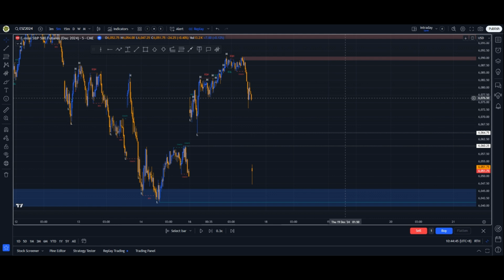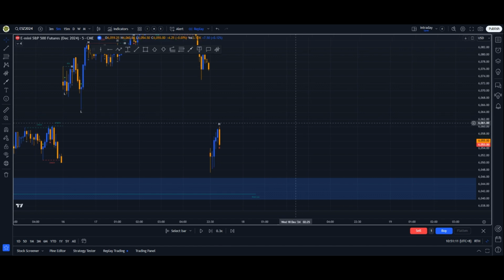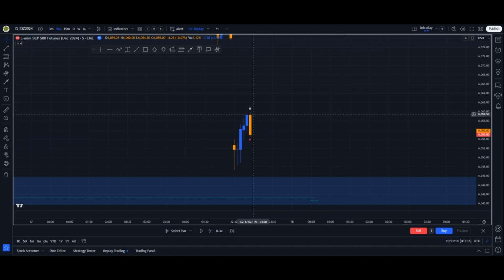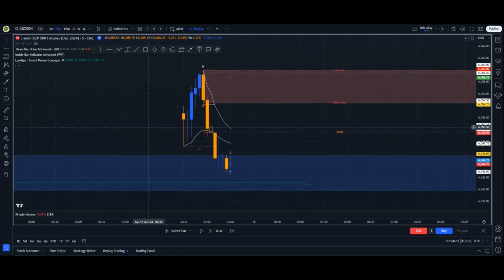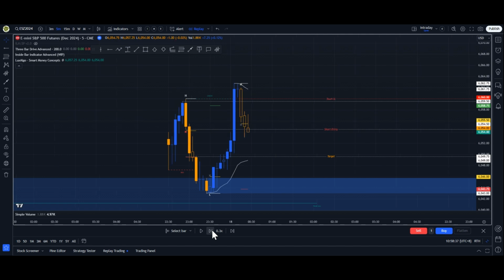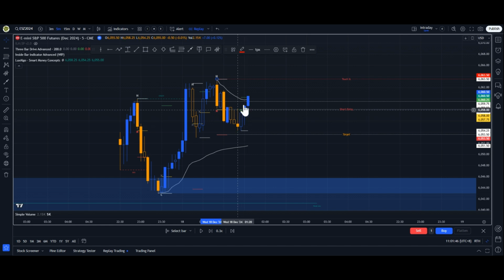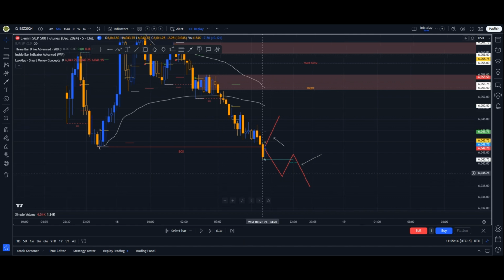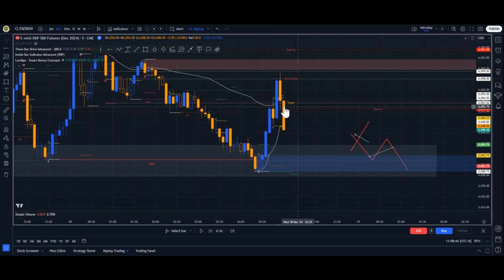Trade Replay 17 Dec 2024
Trade Review and Bar by Bar analysis for Mini ES trade, 17 Dec 2024.